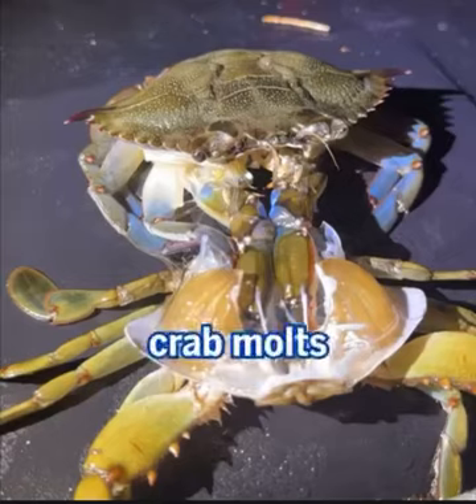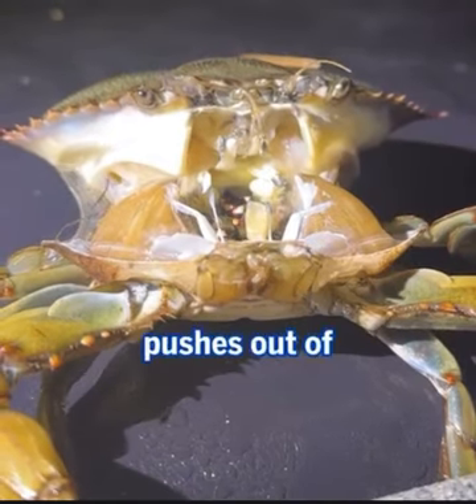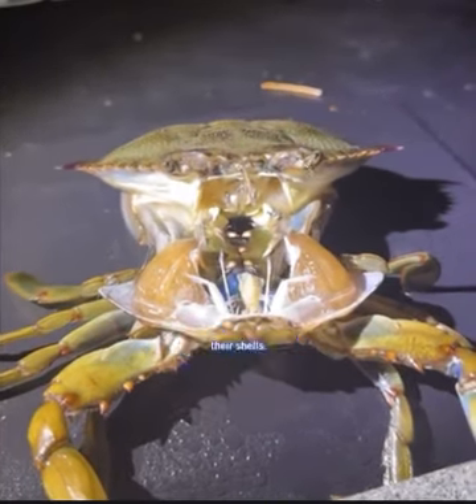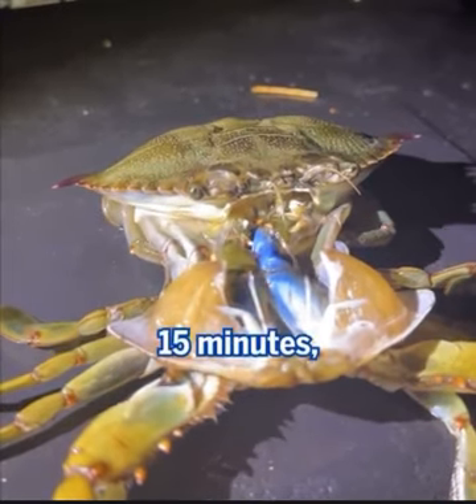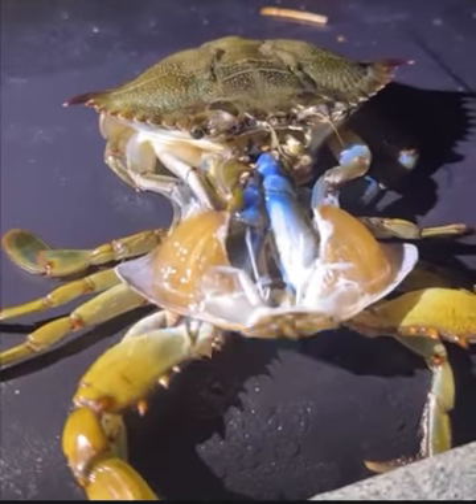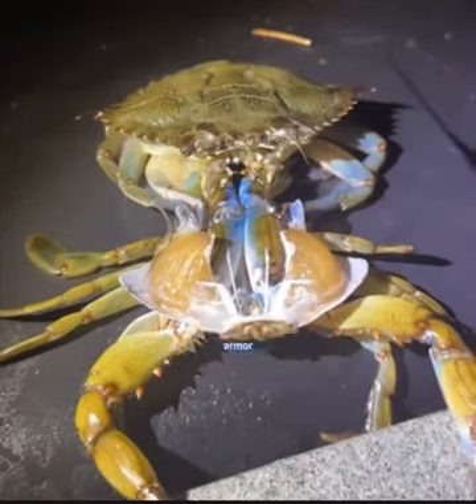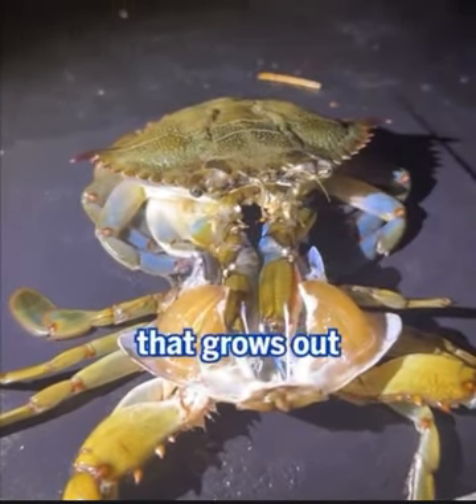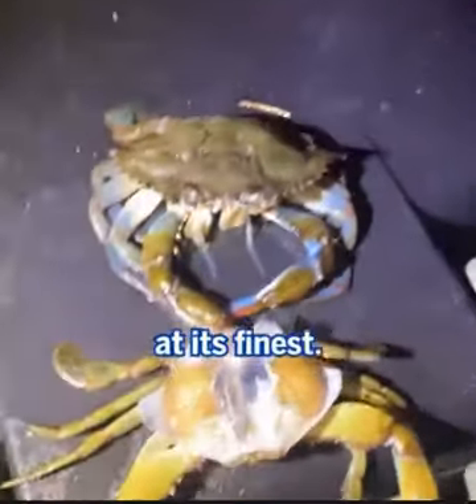Ultra rare moment caught on video (crab coming out of shell)